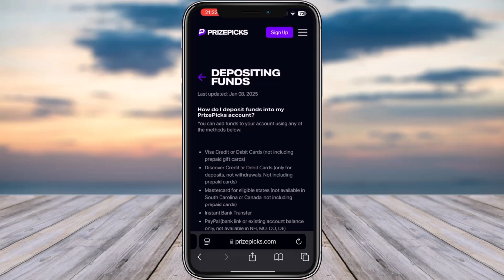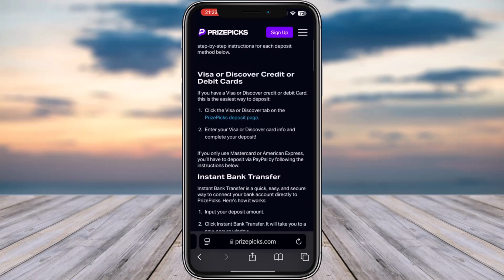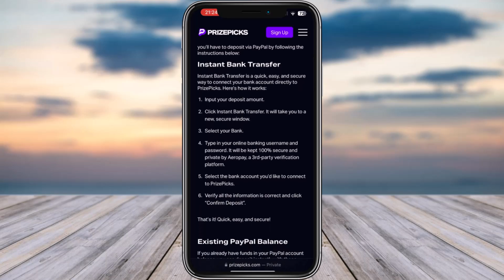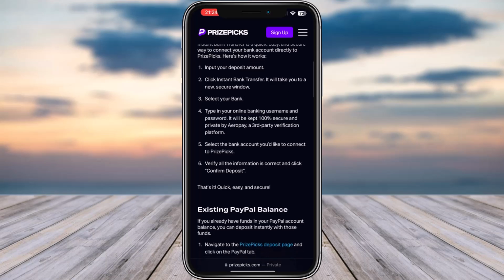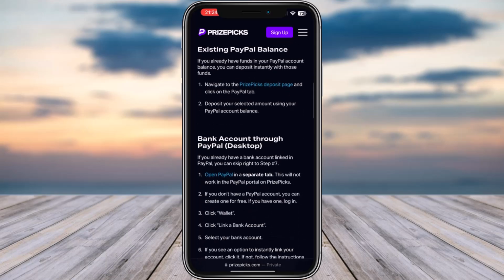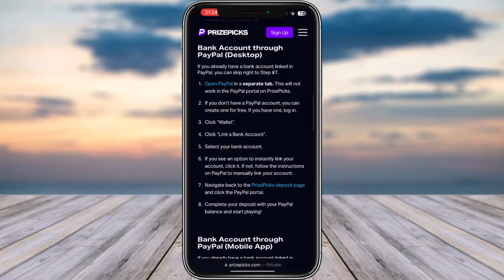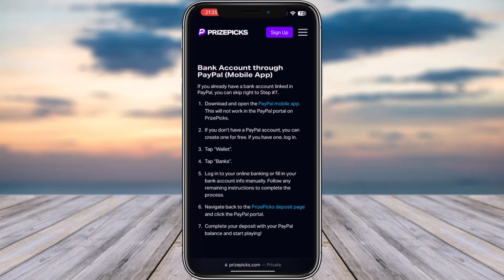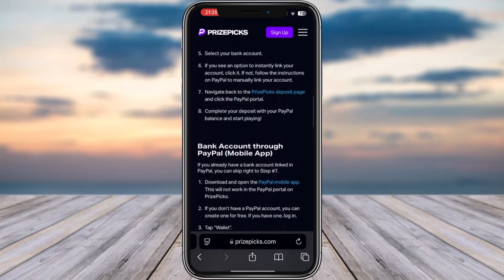How to Add Money to Your PrizePicks Account !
Today, we’ve got another helpful tutorial for you. In this video, I’ll guide you on how to add money to your PrizePicks account step by step.

Ways to Add Money to Your PrizePicks Account
Access Your PrizePicks App:

Open the PrizePicks app on your phone or visit their official website.
Navigate to the Deposit Section from the main menu.
Deposit Using a Visa or Discover Card:

Select the Visa/Discover Card tab in the deposit section.
Enter your card details, including the card number, expiration date, and CVV.
Add the desired amount you want to deposit and confirm the transaction.
Deposit Using Instant Bank Transfer:

In the deposit section, select Instant Bank Transfer as your payment method.
A secure window will open where you can:
Select your bank from the list.
Enter your online banking username and password for verification.
Choose the bank account you want to connect to PrizePicks.
Verify all information and click Confirm Deposit to complete the transaction.

Go to the PrizePicks Deposit Page and select the PayPal tab.
Log in to your PayPal account and select your PayPal balance or a linked bank account to fund your PrizePicks account.
Enter the amount you want to deposit and confirm the transfer.

Open the PayPal mobile app and navigate to the Wallet section.
Link your bank account if it’s not already connected.
Return to the PrizePicks Deposit Page and complete the deposit by entering the desired amount.